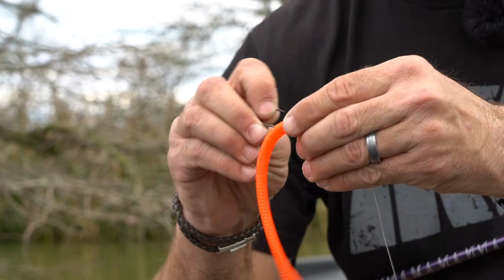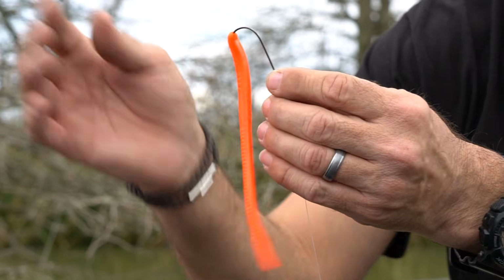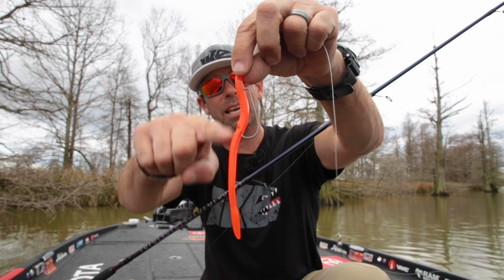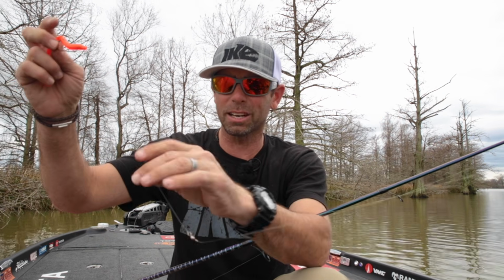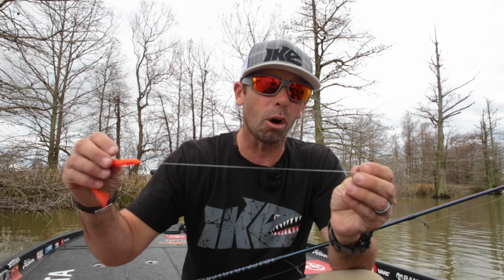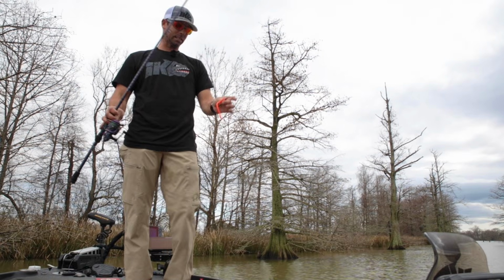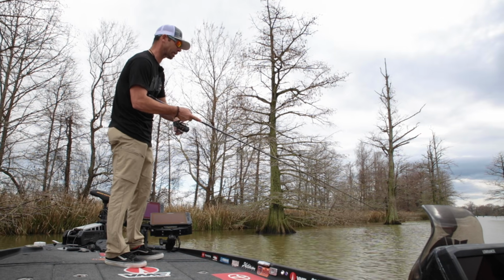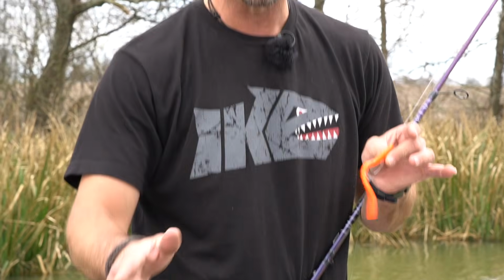Iaconelli’s Floating Worm Tips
Rigging up and using a floating worm has become a lost art. In this Major League Lesson, MLF pro Mike Iaconelli is here to bring the underutilized bait back to life with tips on rigging up the worm and technique on the retrieve.